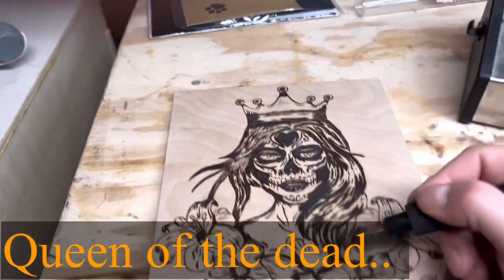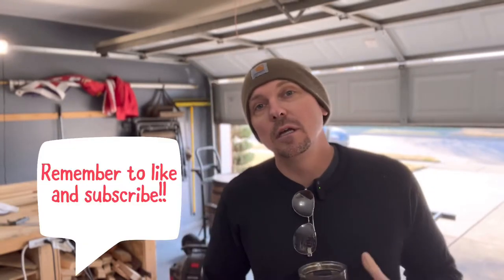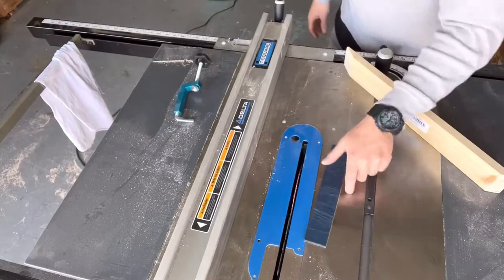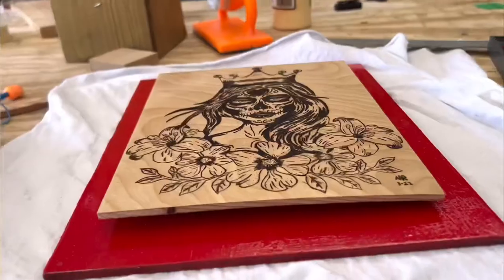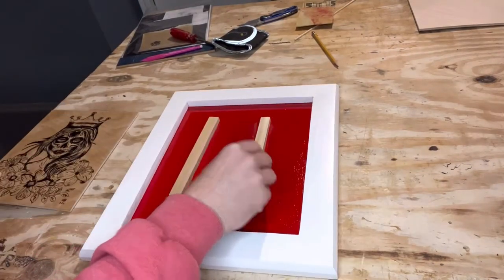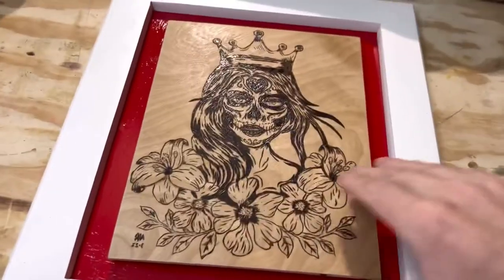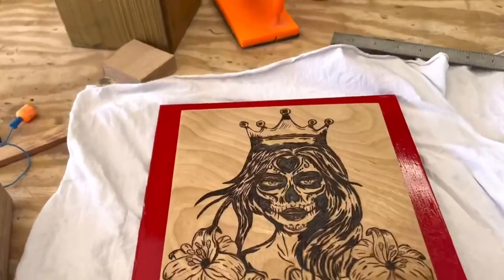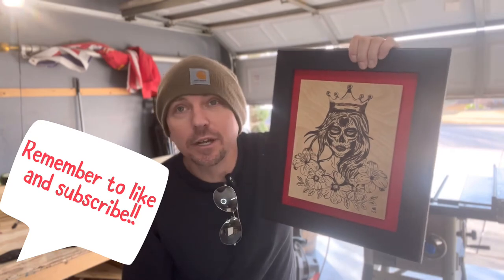Making a Floating Frame from Scrap Lumber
In this video I show how I make a unique floating frame for a piece of art I did a few videos back. The lumber used is from an old bed and scraps left over from the stove cover i made in another video. Turned out very cool and made this piece sell quickly I think.
Thank you everyone that gave feed back on the color of the frame. It was going to be white but Black really was the color to go with.